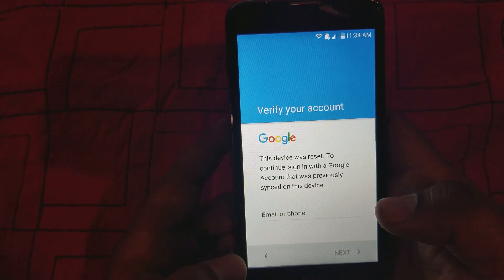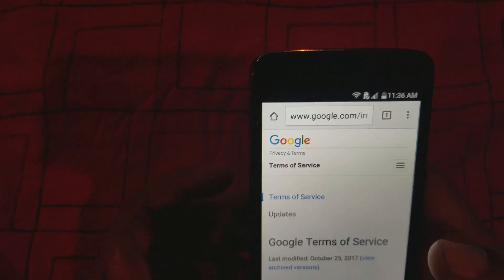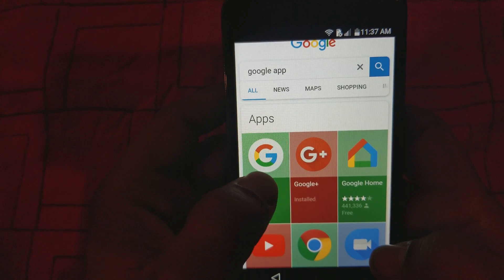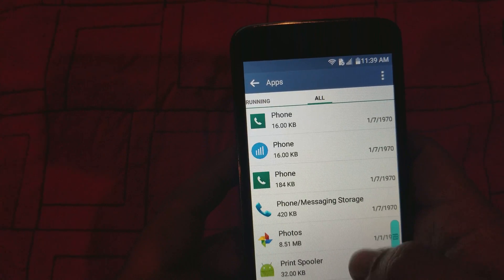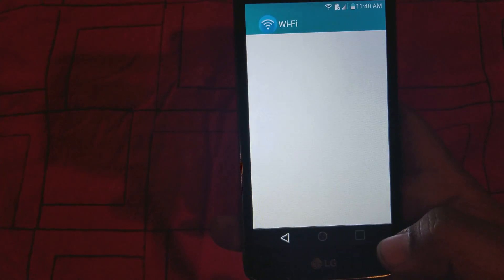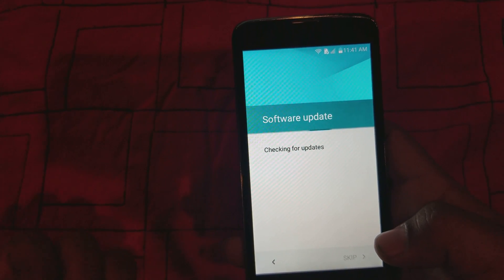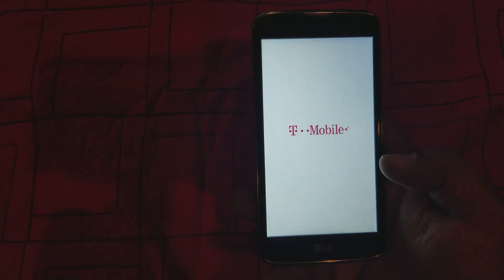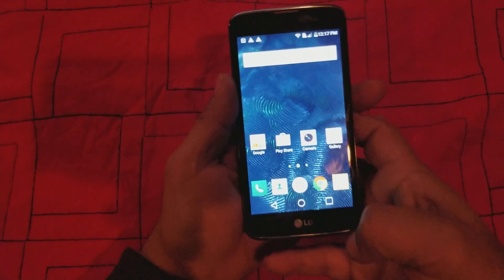How to remove bypass google account FRP on a LG K7 K10 K8 100%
How to bypass google account FRP on a LG K7 K10 K8